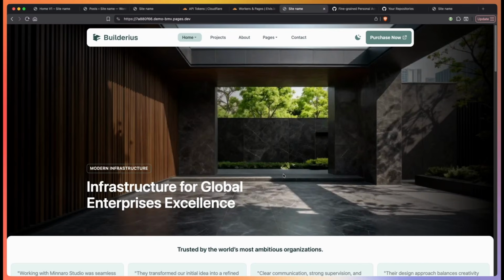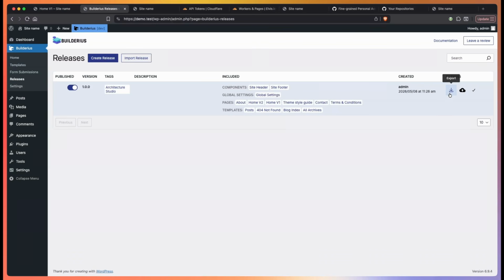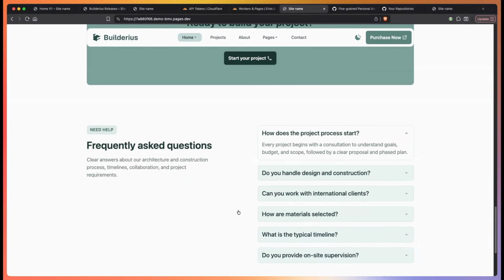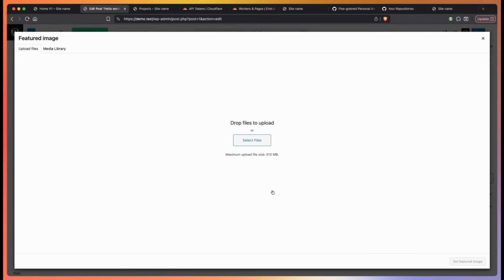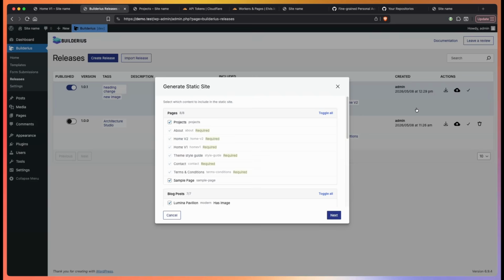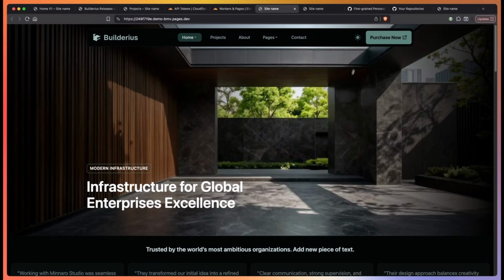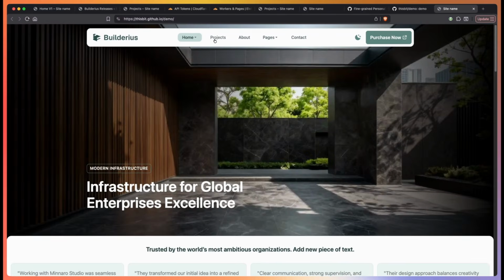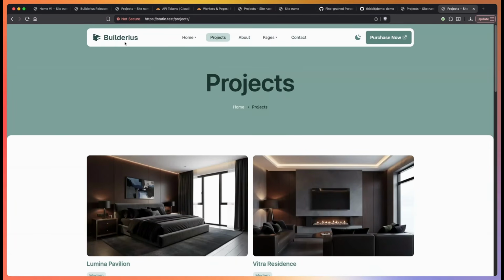WordPress Builder Deploys to Free Static Site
Builderius now generates full static sites from WordPress. Design your site visually, manage content in WordPress, and deploy as pure HTML to Cloudflare Pages, GitHub Pages, or any FTP host.

No PHP. No database. No server in production. Hosting is free.
In this video I show the full workflow: making an edit in WordPress, generating the static site, and deploying it live in one click.